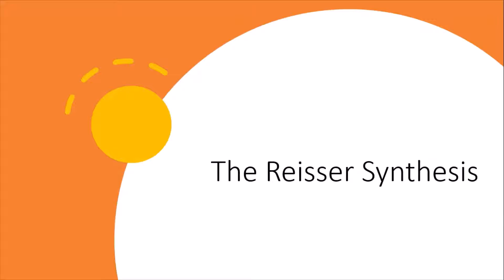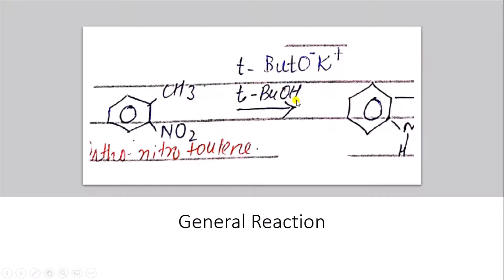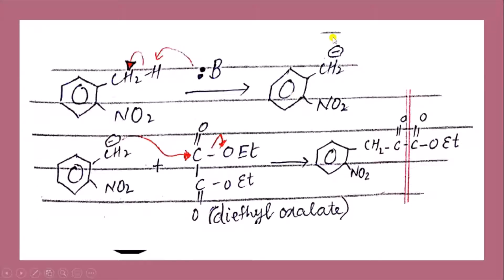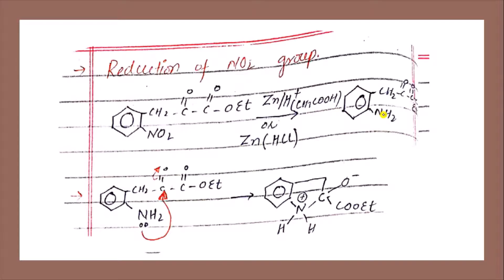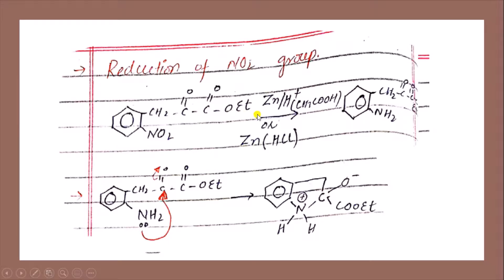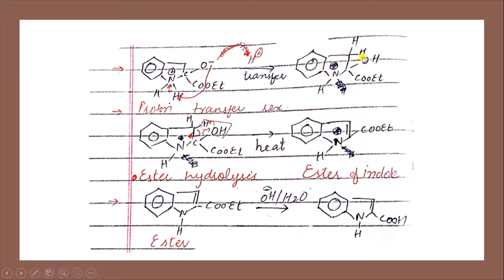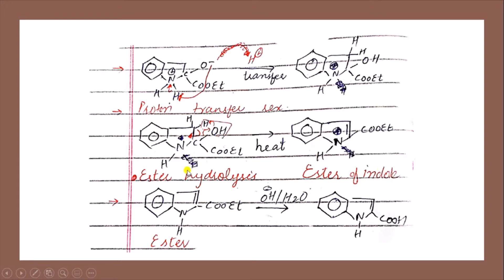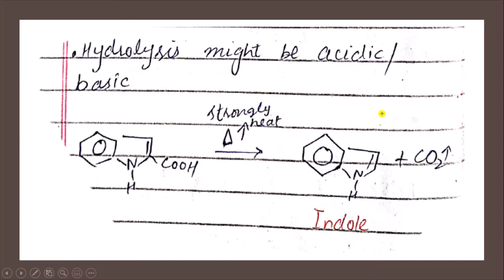Reissert indole synthesis mechanism explained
In this video, you will come to know about the general reaction and mechanism of Reissert Indole synthesis. reissert indole synthesis mechanism